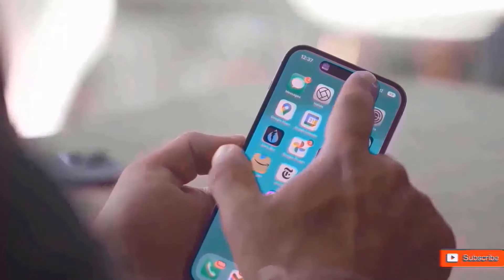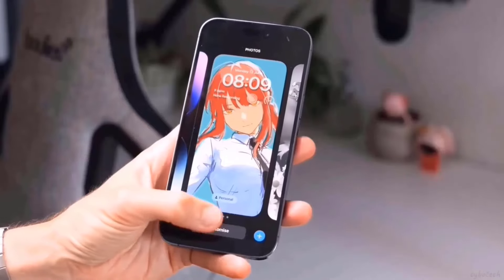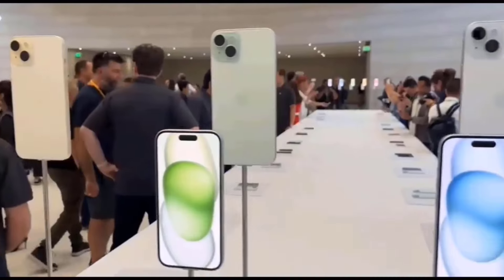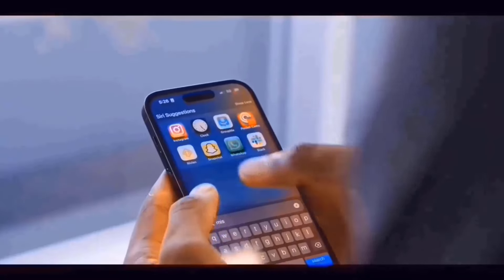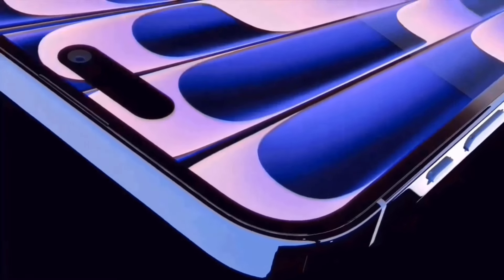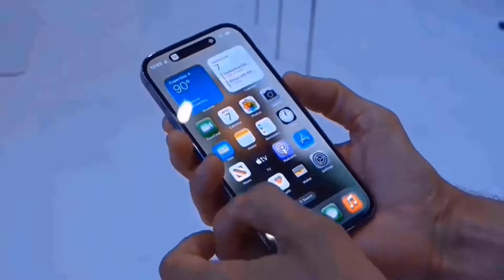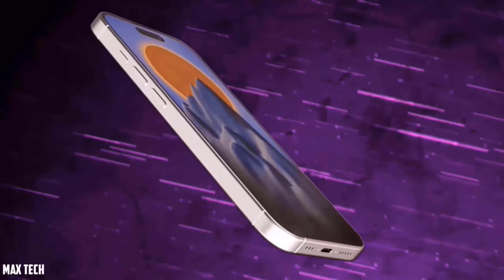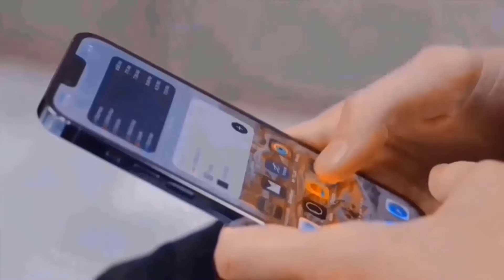iPhone 16 - FIRST OFFICIAL LOOK IS HERE!